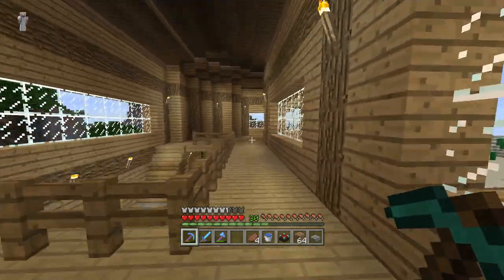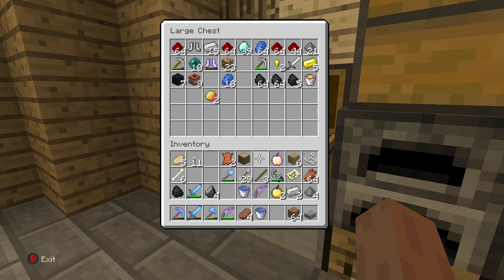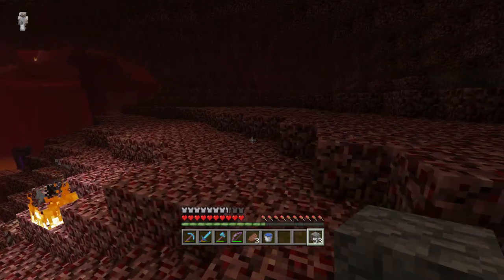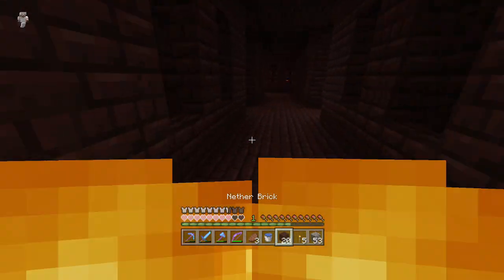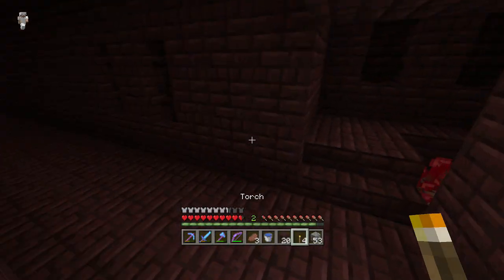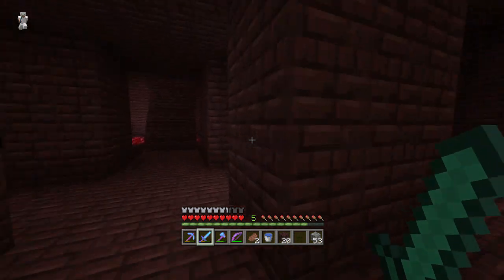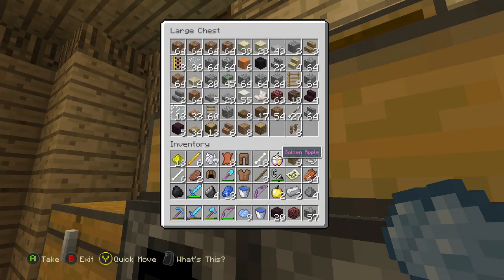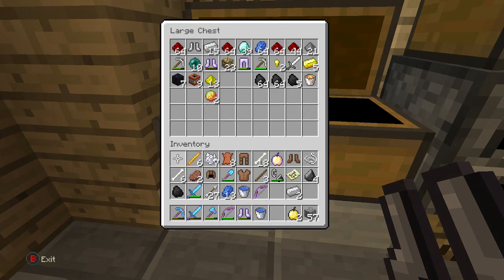Minecraft XBOX ONE Adventure Part 14 (Next Gen Minecraft PS4 / Minecraft Xbox One)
Minecraft XBOX ONE Adventure on the Xbox One Minecraft Edition.

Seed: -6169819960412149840